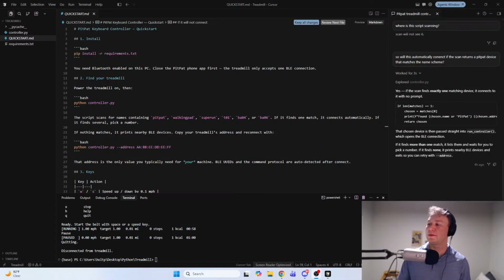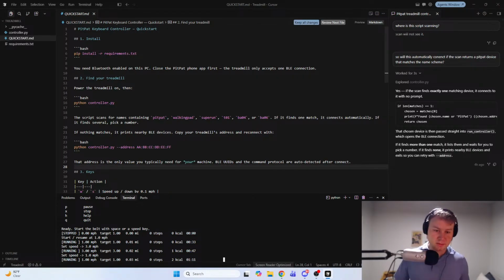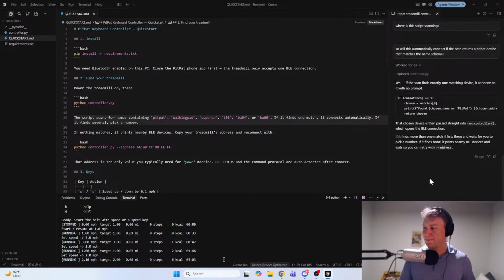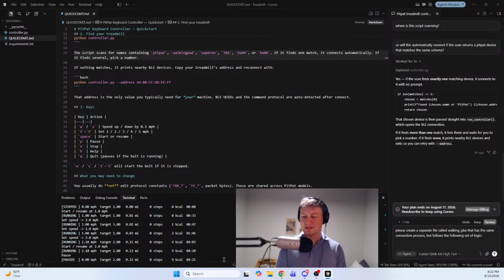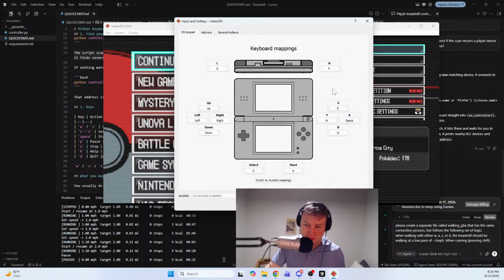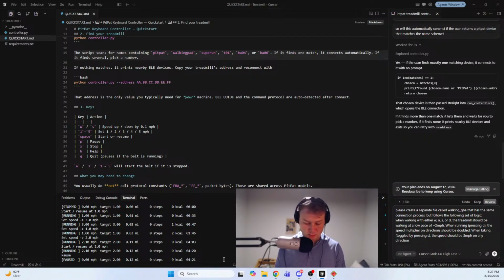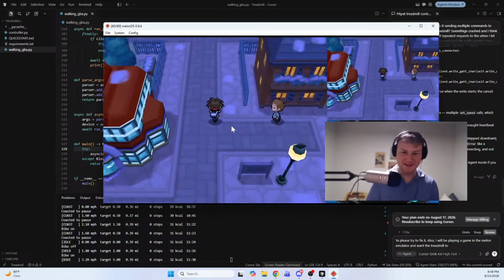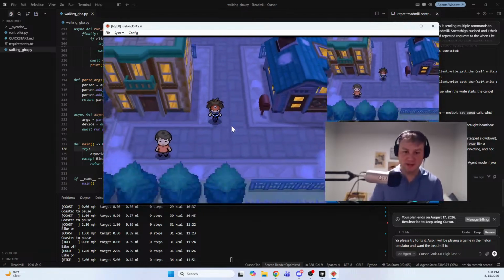Building a $5000 gaming treadmill for 40$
Creating a _______ app with my followers.